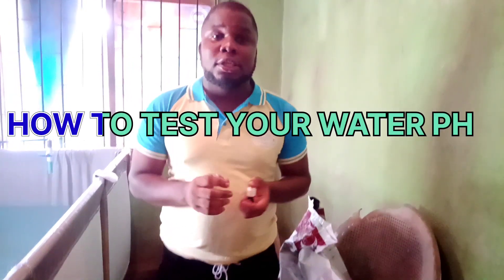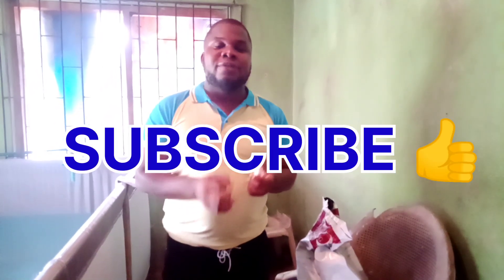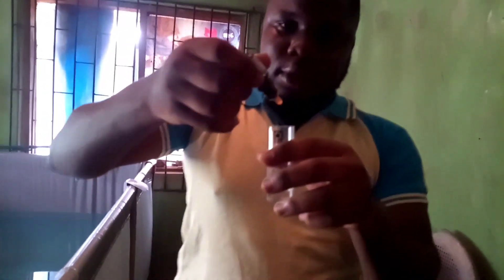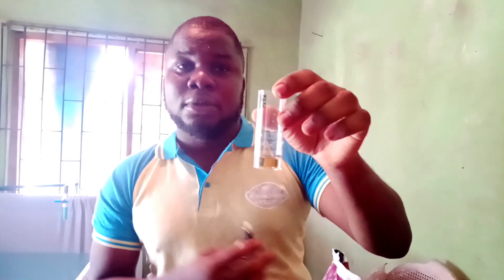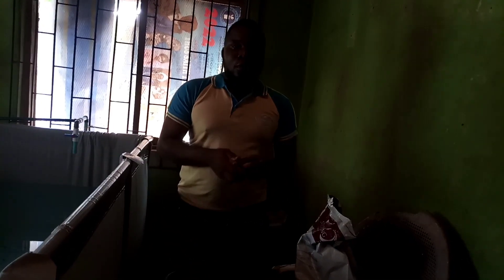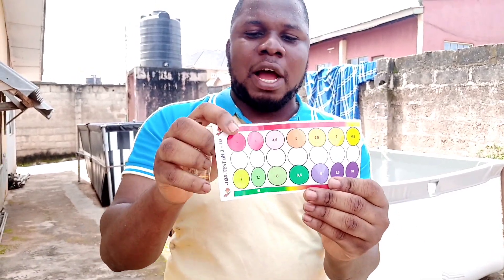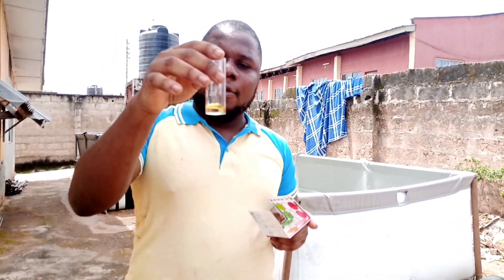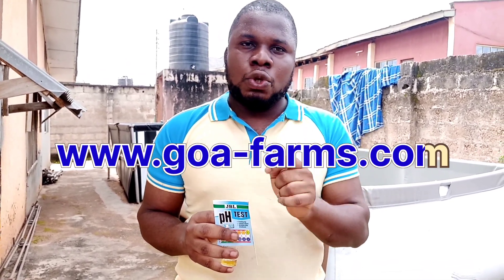WHAT TYPE OF WATER IS GOOD FOR FISH FARMING?| HOW TO TEST YOUR WATER PH. ALKALINE OR ACIDIC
It is very important for every catfish farmer to test the Ph of their water and know whether it is alkaline or acidic or neutral. A good water suitable for catfish breeding must be neutral. The numbering is from 0-14. While 1-6 is acidic, 6.5-7.5 is neutral( Best Water for catfish), 8 to 14 is alkaline . Whenever your water is acidic, your fish will die. To CONTROL it  use soda ash( Sodium Carbonate) and Sodium Hydroxide. Inject it into the source of your water to make it neutral.